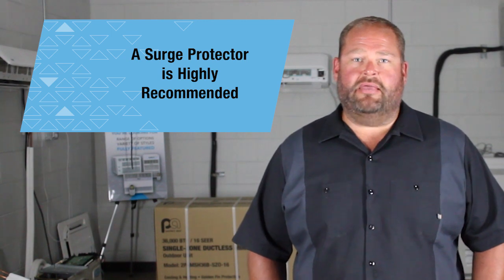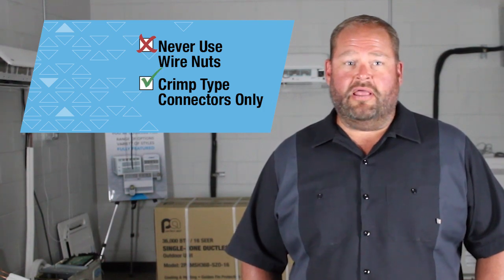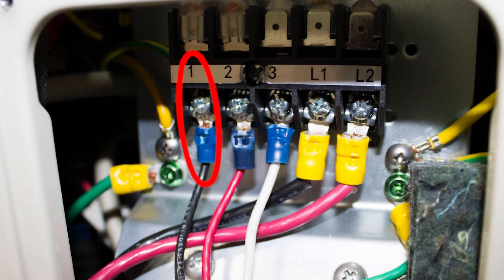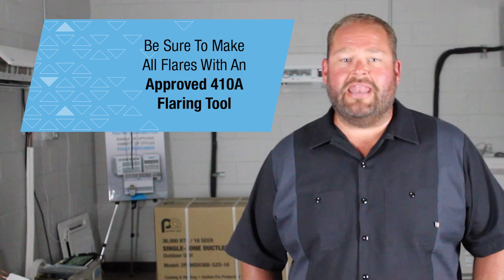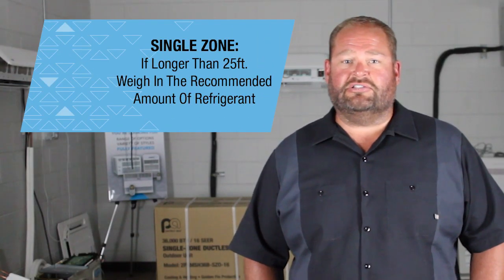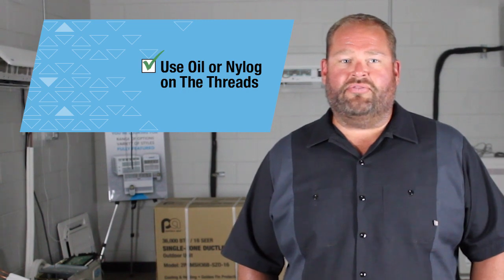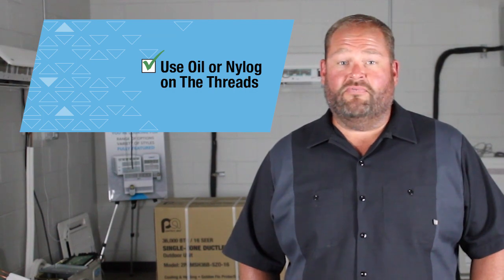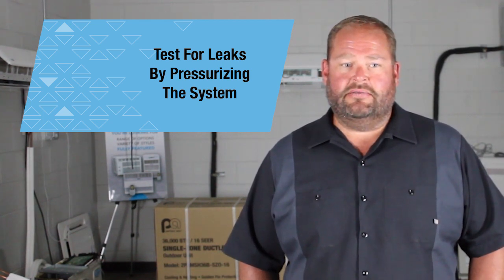How to Properly Install a Ductless Mini-Split Air Conditioning System | Installation Best Practices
Properly installing your mini-split will ensure the longevity of the system — keeping your unit running efficiently for longer.

Follow these helpful tips and tricks for a smooth installation!